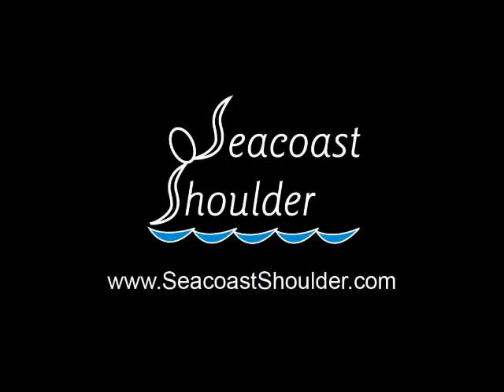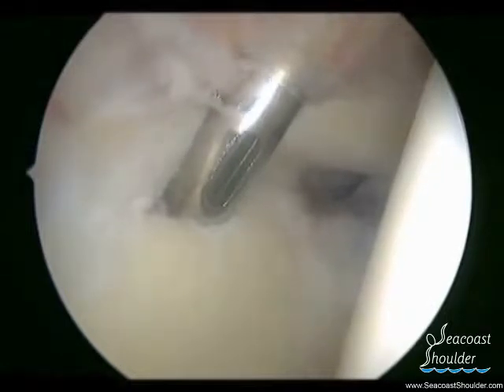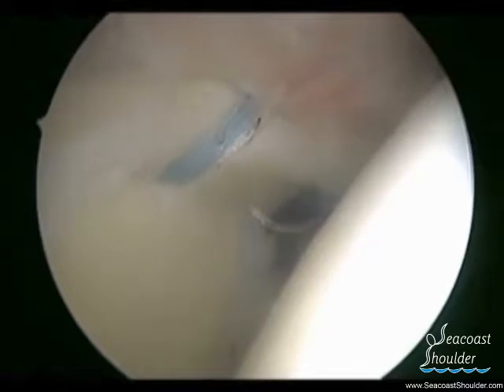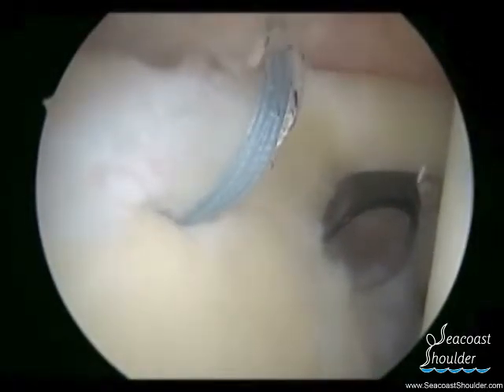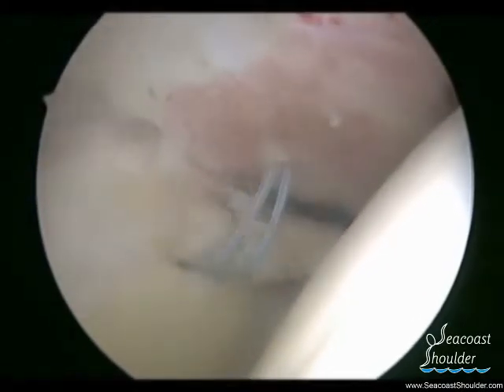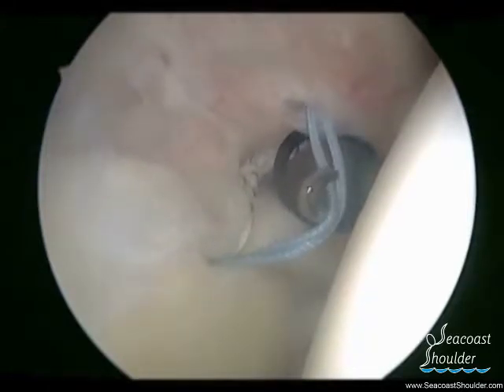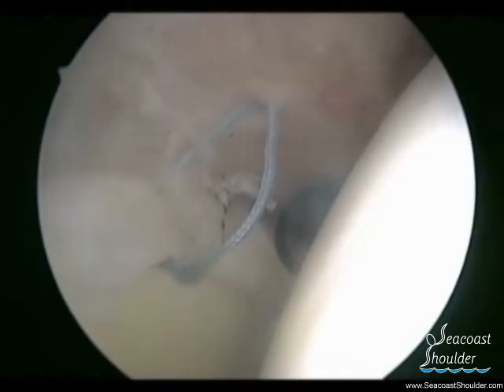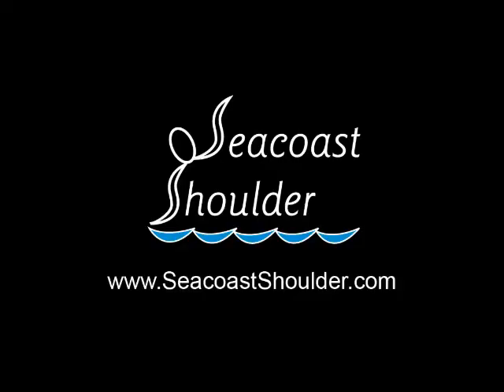How to do a SLAP repair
This video shows how the superior labrum is repaired arthroscopically by implanting an anchor and sewing the labrum back to the glenoid.